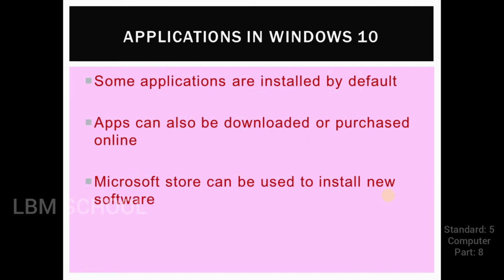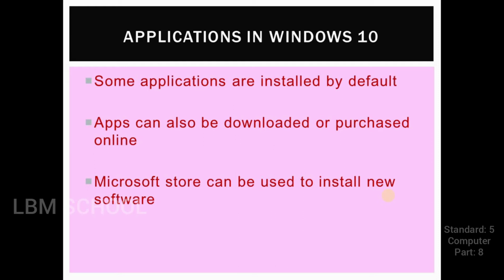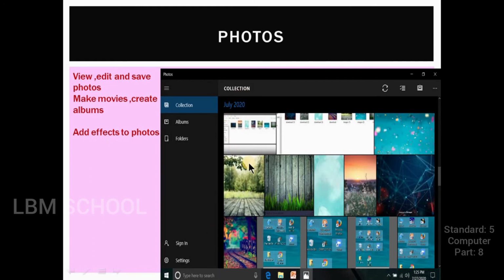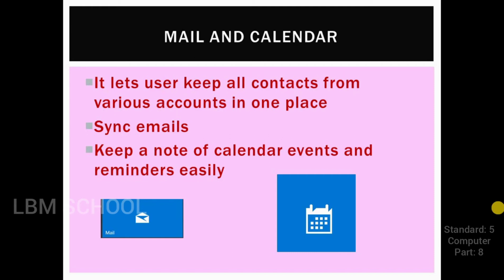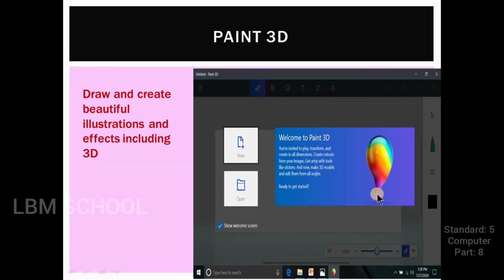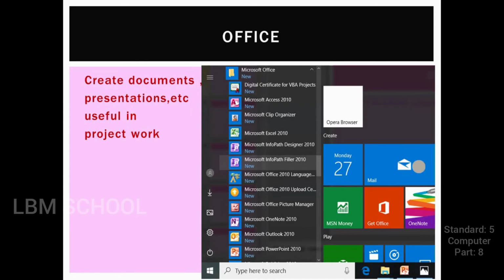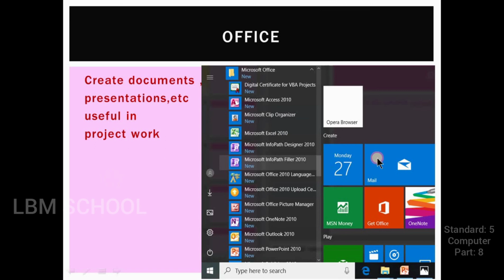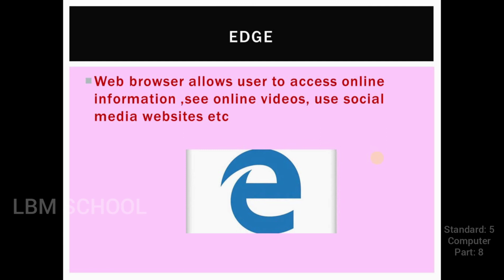LBM│STD 5 COMPUTER│PART 8│18-09-2020│MORE FEATURES OF WINDOWS 10 │TEACHER: SAFEERA│LBM SCHOOL